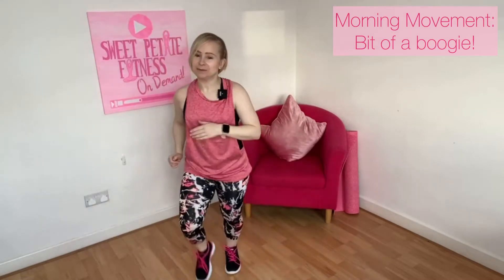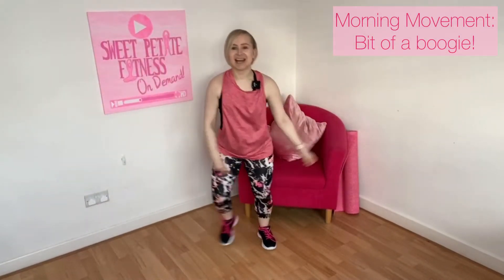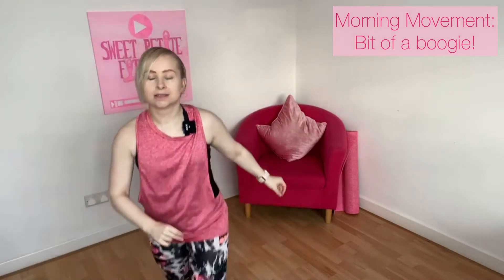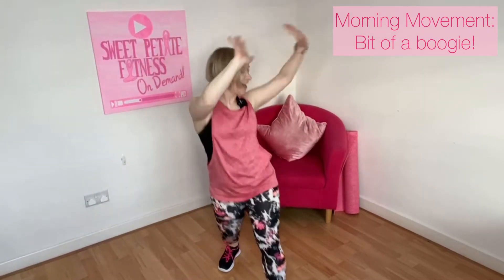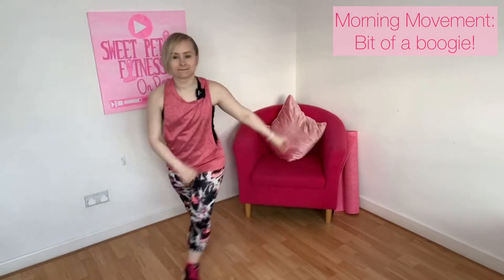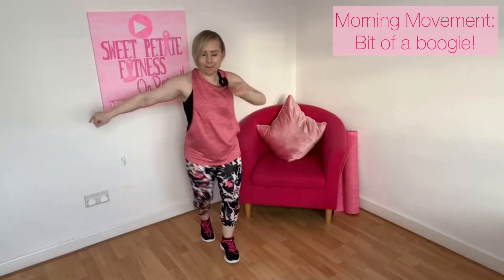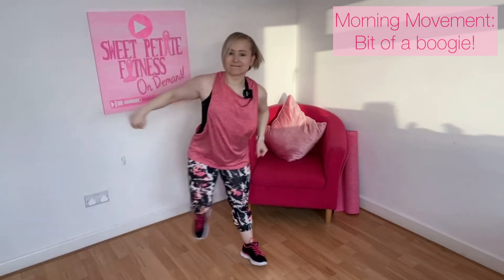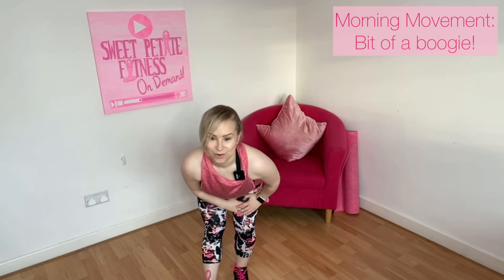A bit of a boogie!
A nice one to get you grooving’ into the weekend!

More Dance?! Join The Morning Movement Studio & Say Goodbye to Time Consuming (& Exhausting) Workouts!